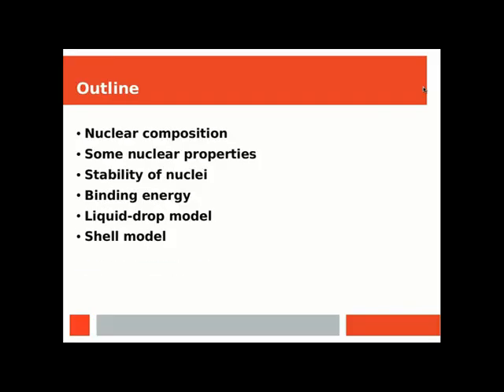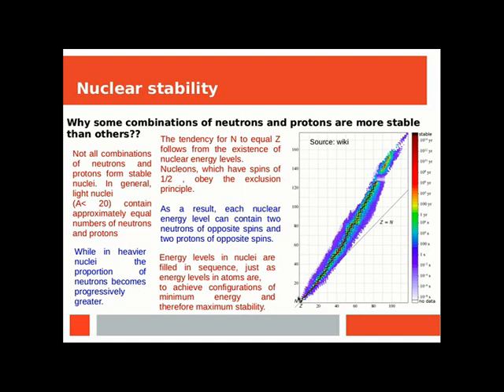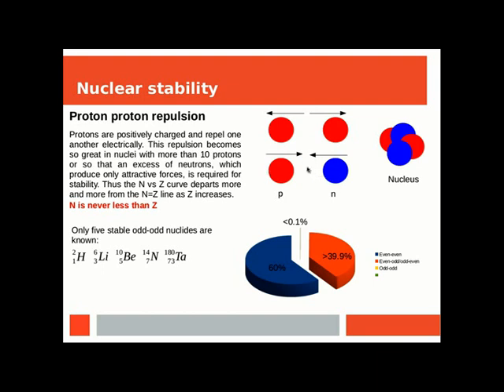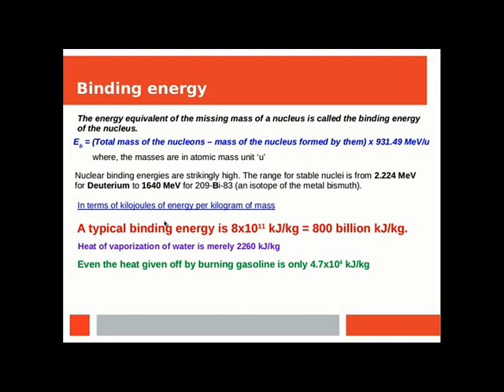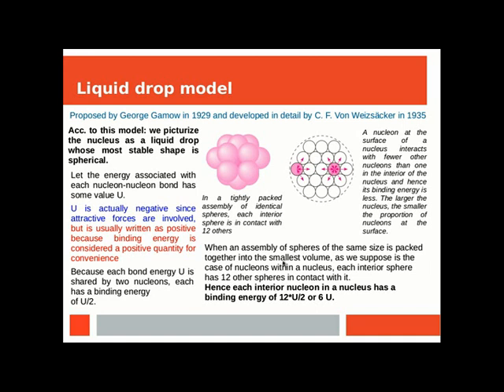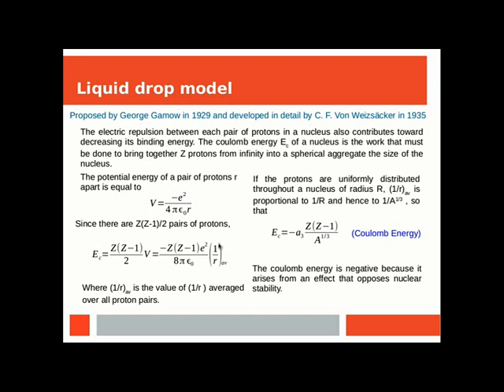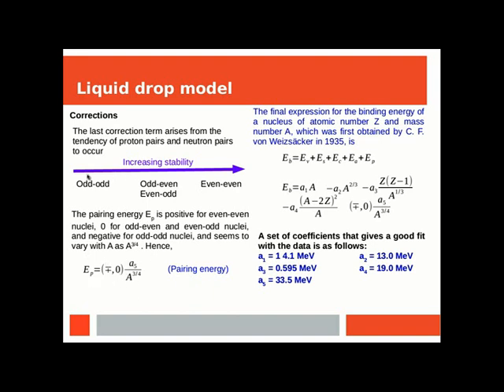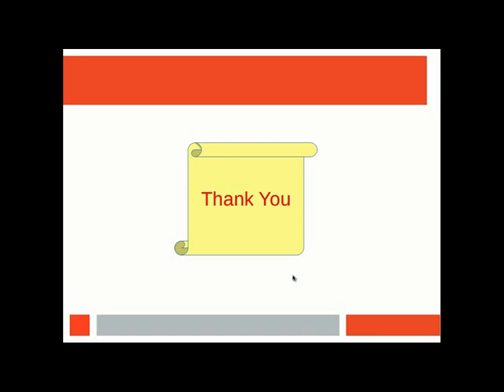Nuclear phyiscs1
Nuclear Structure